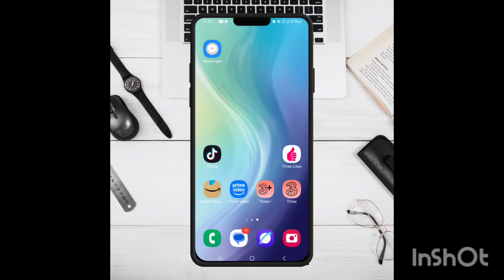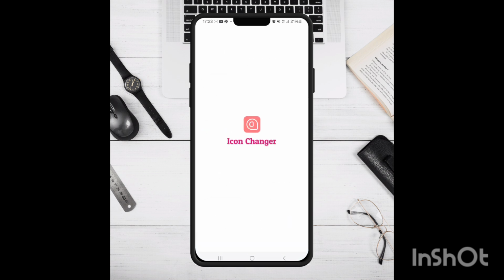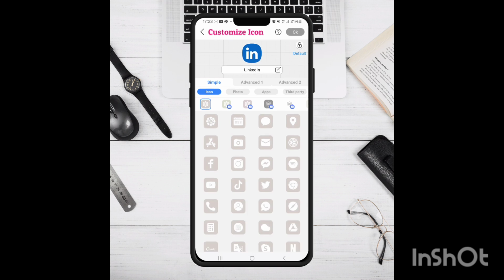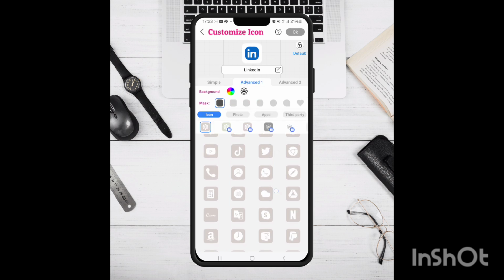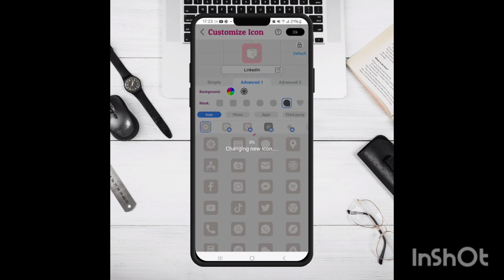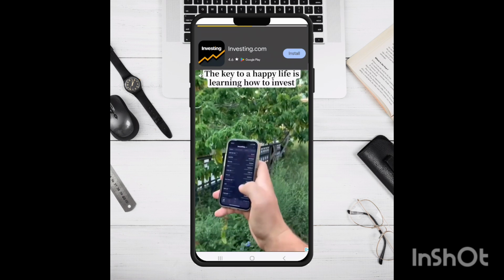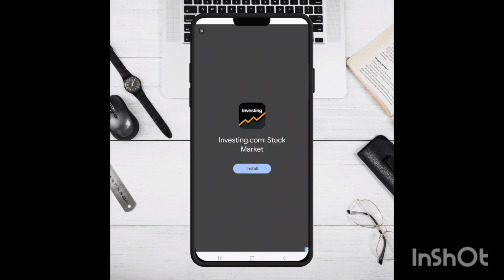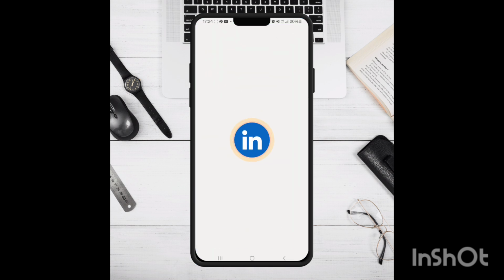How to Change App Icons on Samsung - (2025)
How to change app icons on Samsung is easy when you follow this step-by-step guide. In this video, you’ll learn how to customize app icons using Samsung’s built-in settings, themes, or third-party apps. Personalize your Galaxy device’s home screen by changing icon styles, sizes, and shapes—no root or complex tools required. Works on Samsung Galaxy S, A, and Note series running One UI.